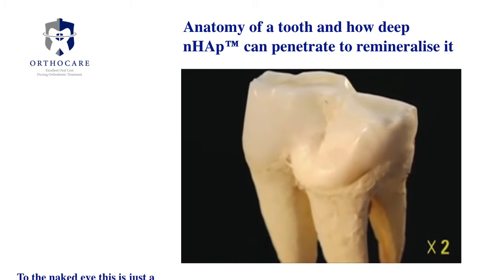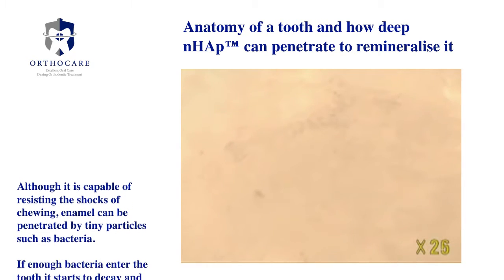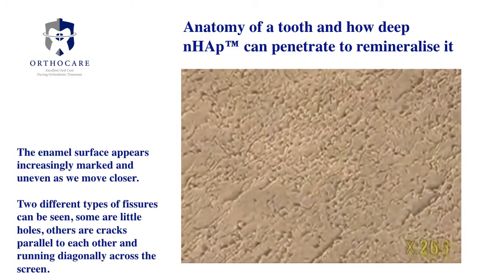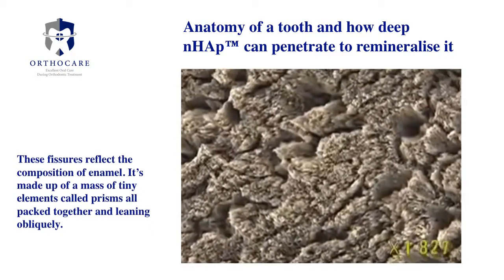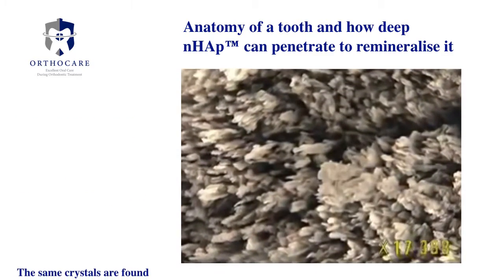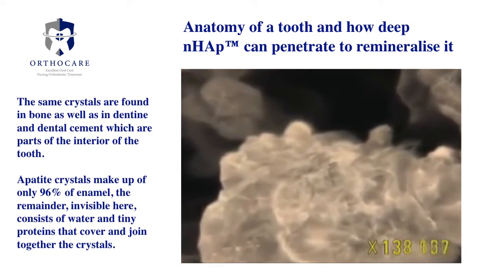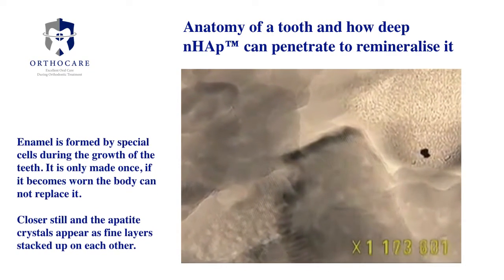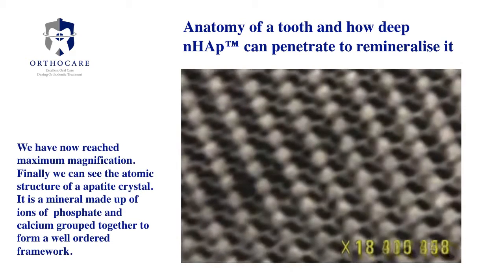Anatomy of a tooth and nHAp™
Anatomy of a tooth and how deep PrevDent™ / OrthoCare™ nHAp™can penetrate to remineralise and repair.